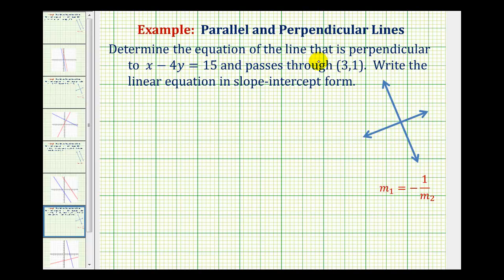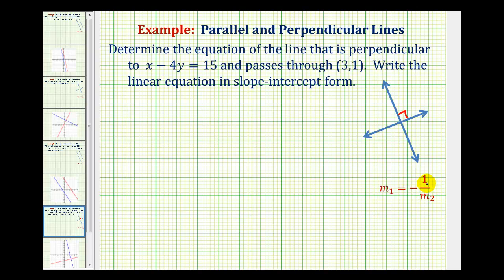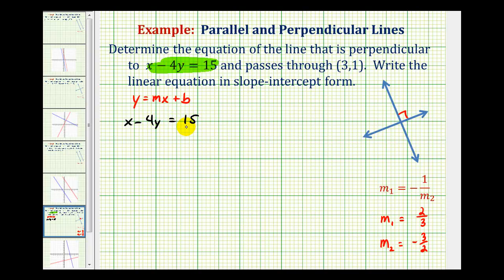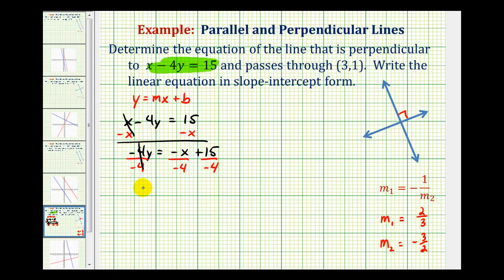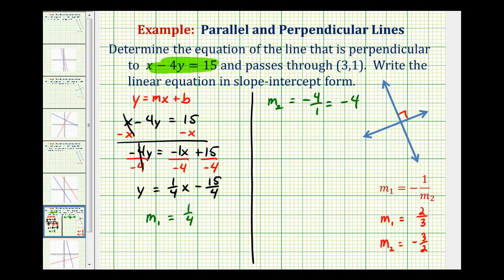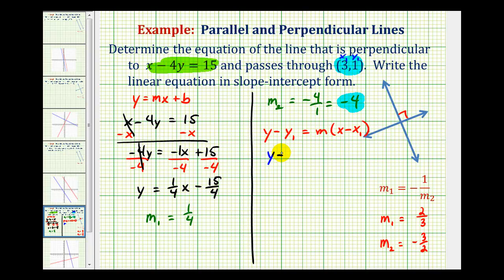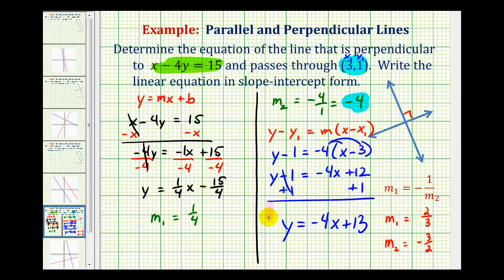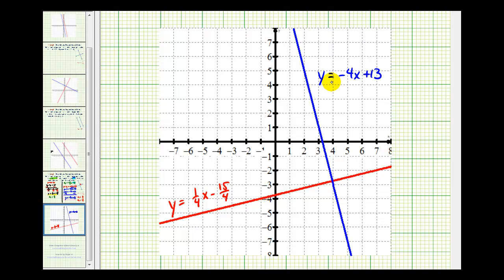Ex 2: Find the Equation of a Line Perpendicular to a Given Line Passing Through a Given Point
This video provides an example of how to find the equation of  a line that is perpendicular to a given line in slope-intercept form passing through a given point.  This video uses point-slope form to find the equation of the line.